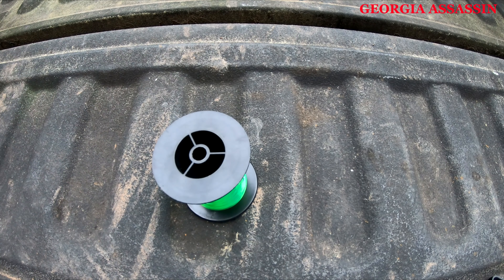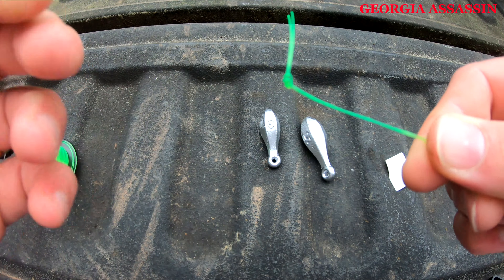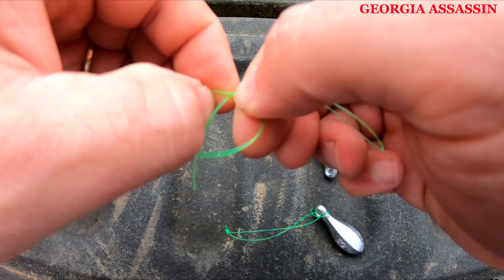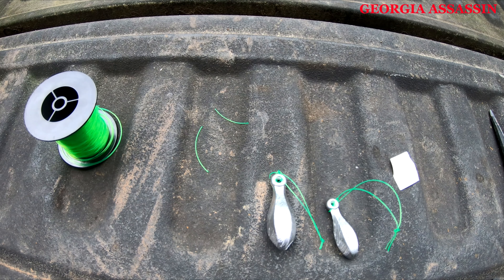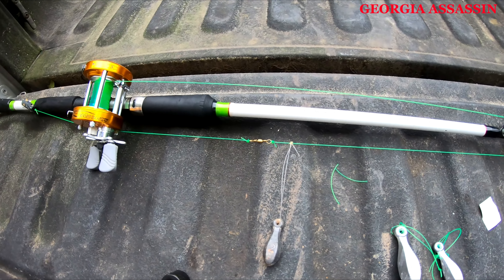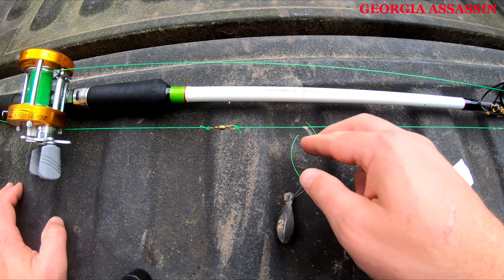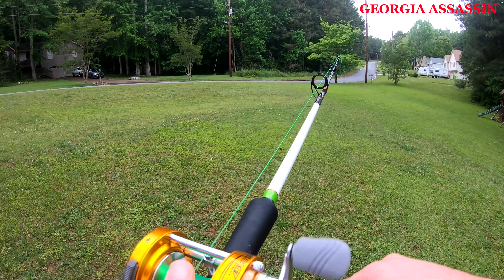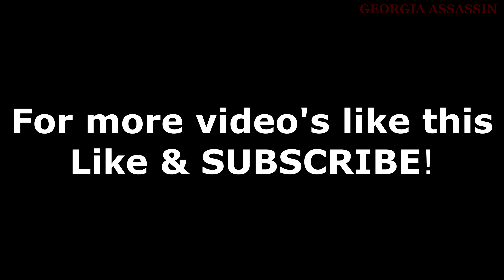How To Make Sinker Slides For Catfishing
I show you how to make a simple slip sinker rig for catfishing, or fishing period. This method is very effective and almost free!!